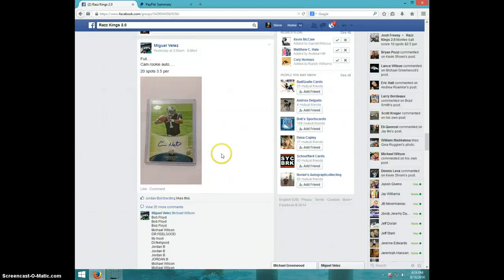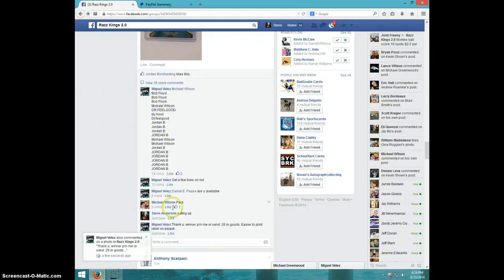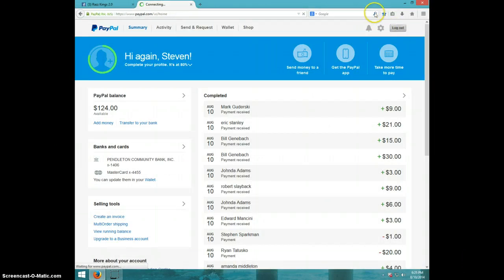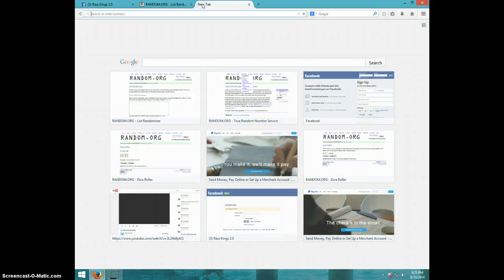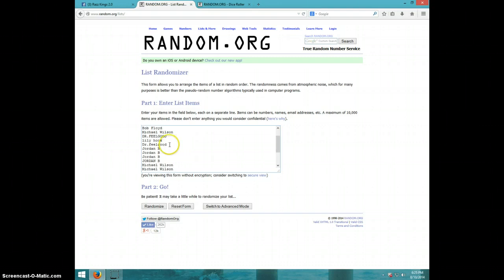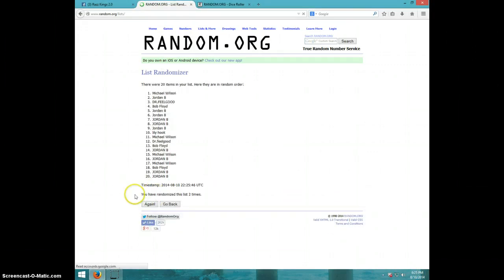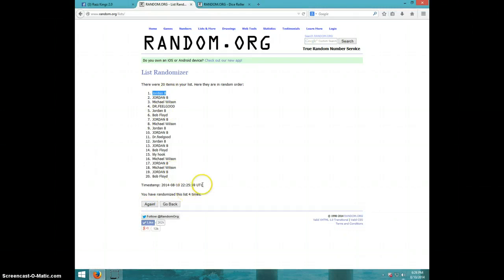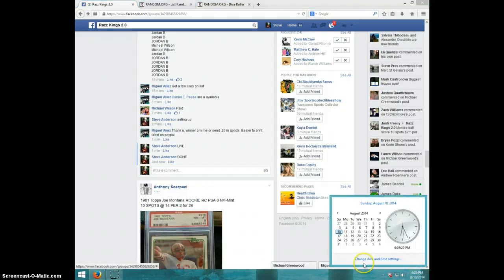TOPPS PRIME CAM NEWTON AUTO/200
MIGUEL VELEZ